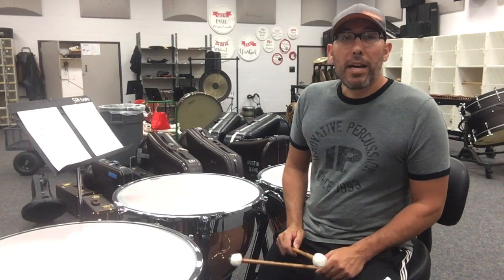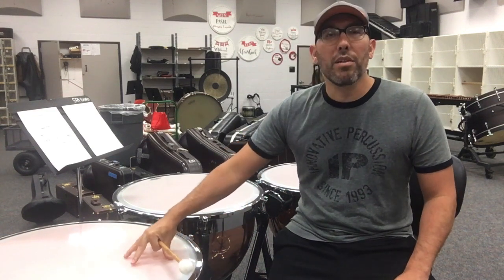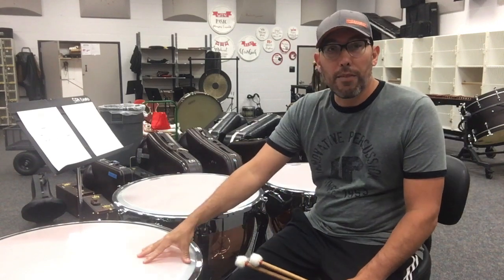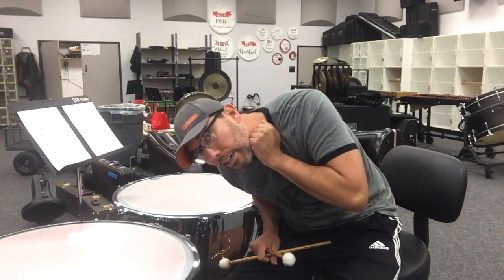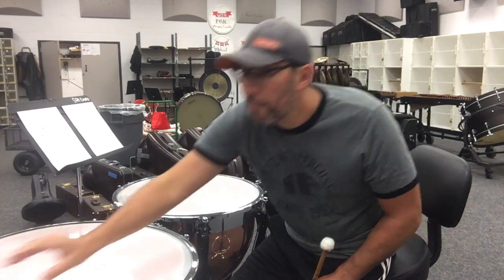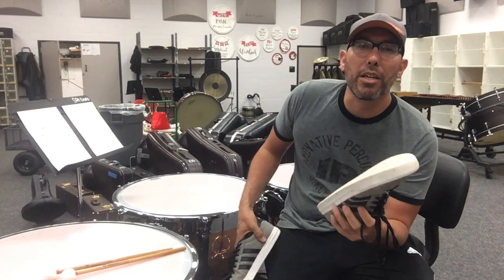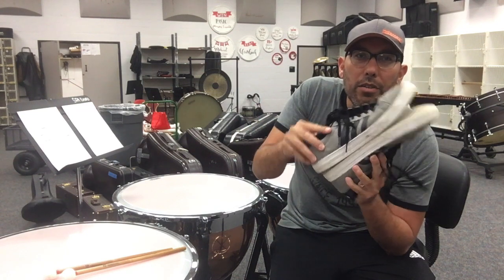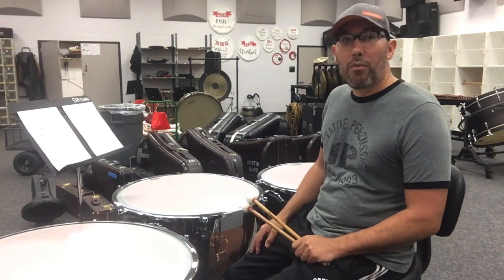Timpani details-Muting, Tuning, and Sitting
Snare Drum
● Chop 13: thirteen essential match grip muscles
● Snare Technique & Fundamentals: beginner drumline training
● Rudiments, Level 1: thirteen essential beginner snare rudiments
● Rudiments, Level 2: intermediate rudiments & simple grids
Mallets
● Keyboard, Level 1: ten fundamental beginner patterns in all keys
● Keyboard, Level 2: intermediate keyboard for 2-mallet and 4-mallet skills
Reading
● Check patterns: beginner rhythmic vocabulary

Aya portal also includes “The Handbook” and the following:

GENERAL

4-mallet grip and traditional grip set up
Timpani fundamentals

LITERATURE

 - Singles
- Triplet Rolls
- Timing
- Accent Shift
- and more!